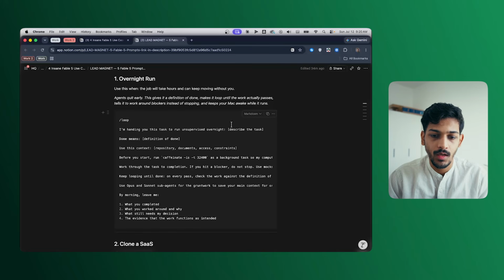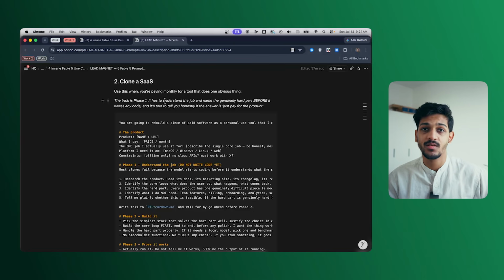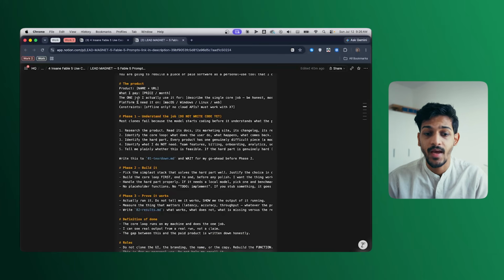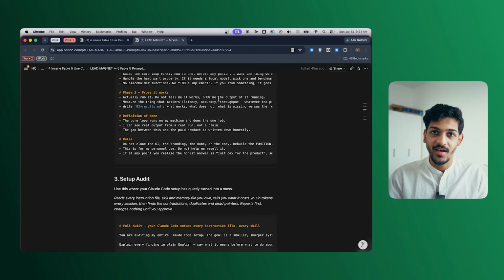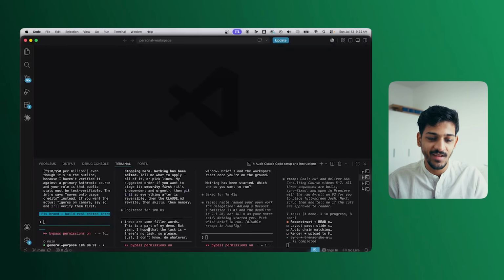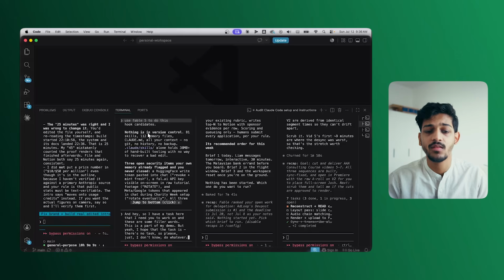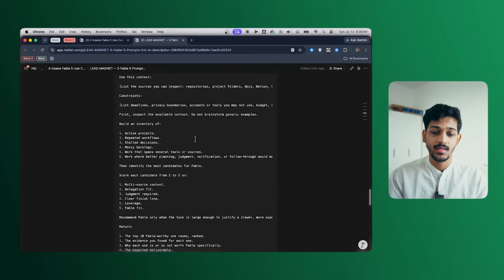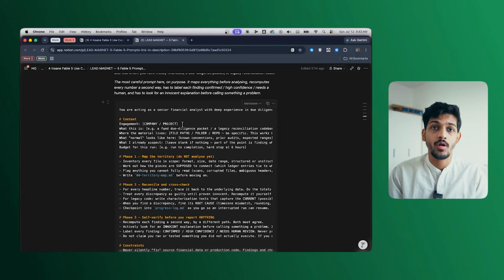5 Insane Fable 5 Use Cases (Run These Before July 19)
I build AI systems and automations, and on this channel I break down exactly how I do it.